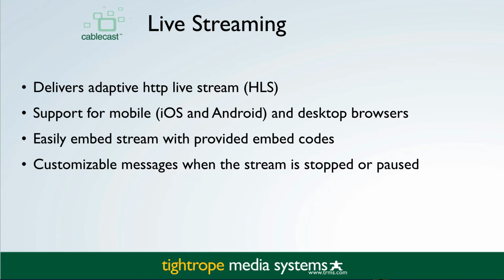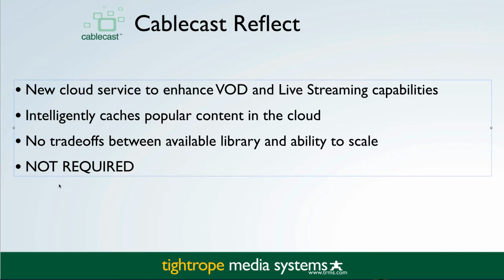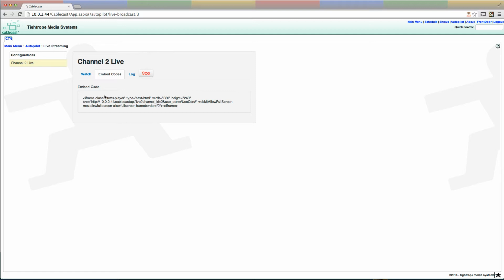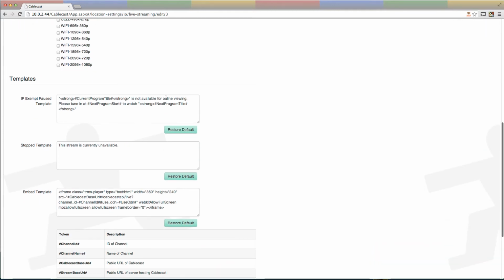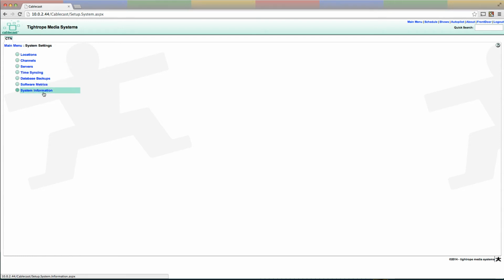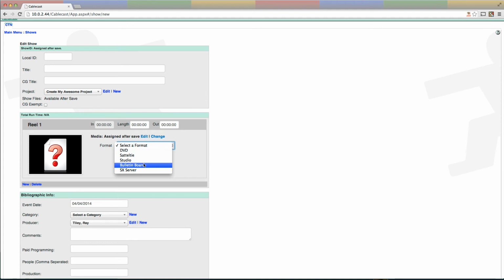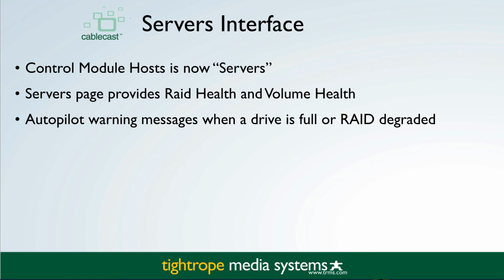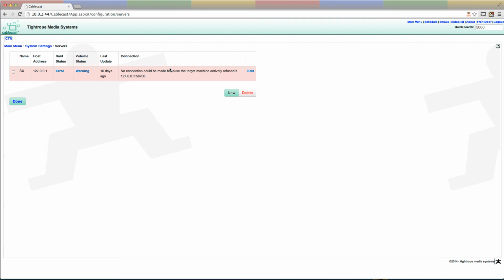New in Cablecast 5.3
In this video Tightrope Media Systems Developer Ray Tiley goes over the new features in Cablecast 5.3 which will be announced at NAB 2014.